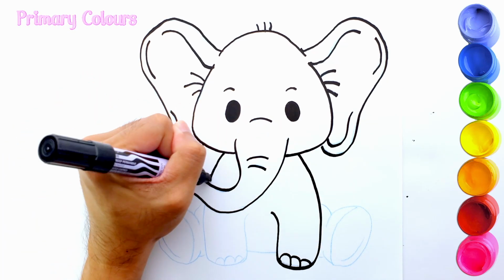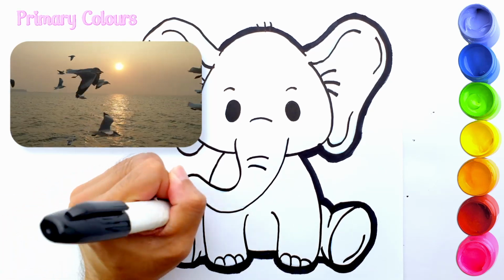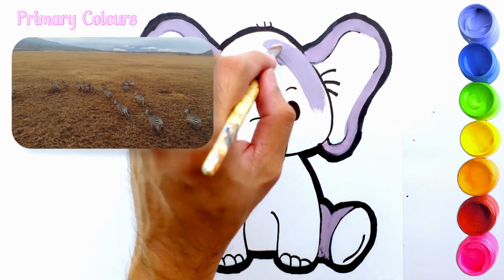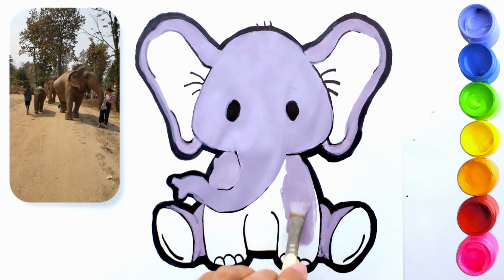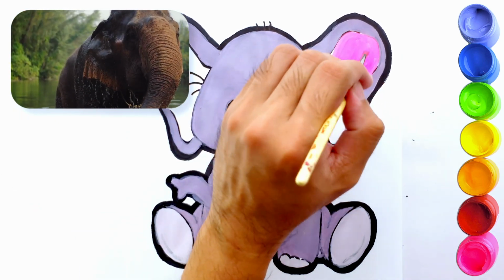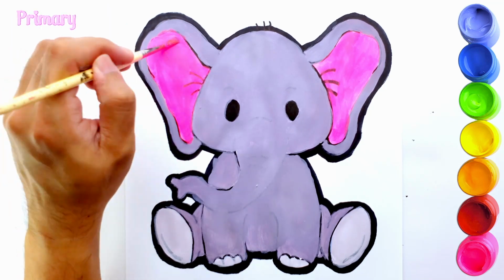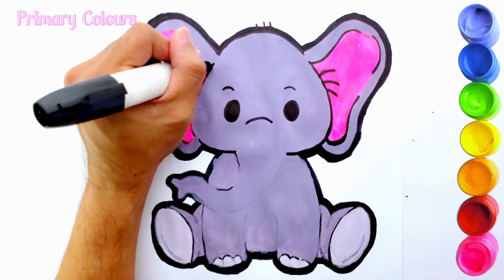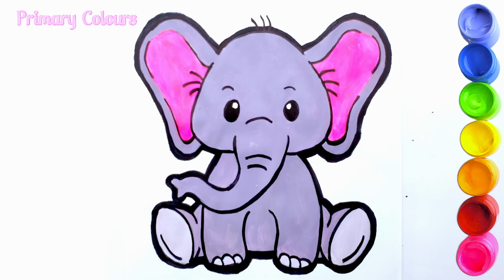Cute ELEPHANT Drawing, Painting, Coloring for Kids and Toddlers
Elephants are one of the most incredible animals that God made! They are the largest land mammals and are known for their big size, long trunks, and giant ears. Let’s explore some cool facts about these gentle giants!

✅ Learn from the Bible
✅ Easy drawing and painting tutorials for kids, beginners, and adults
✅ Listen to Mr. Fin as he shares cool facts about God's creation